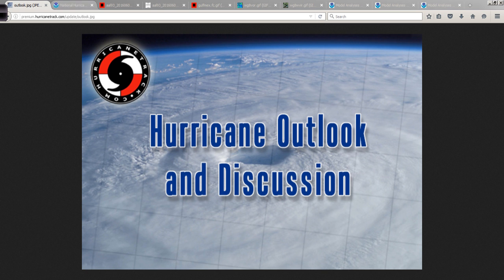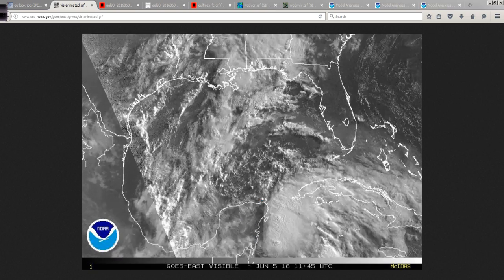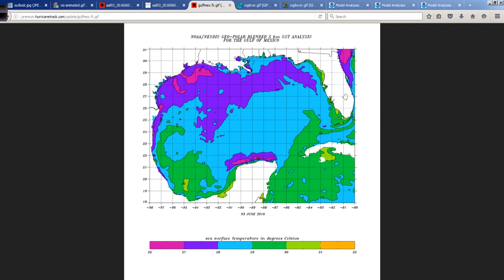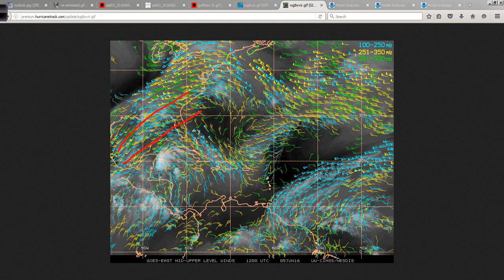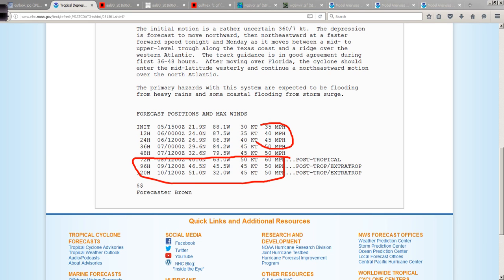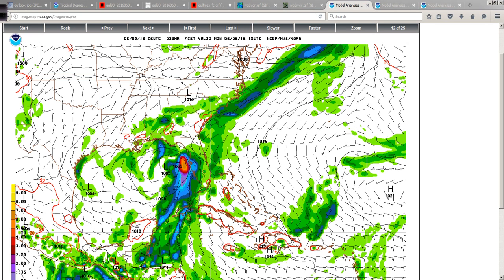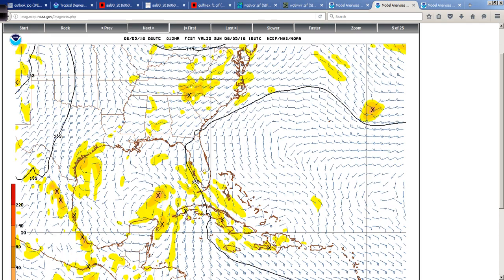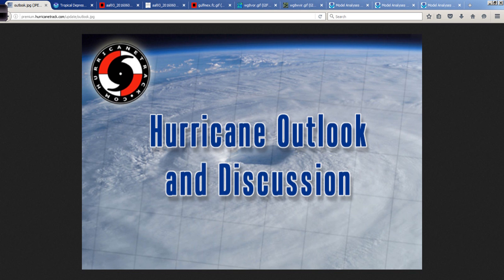Video Discussion of TD 3 and its impacts for Florida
A look at newly formed TD #3 in the southern Gulf of Mexico and what to expect in Florida